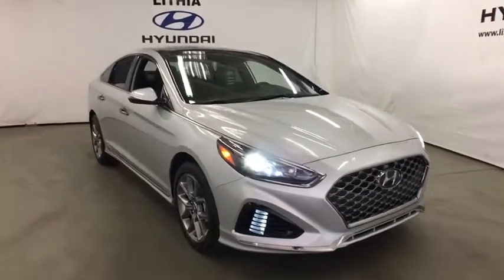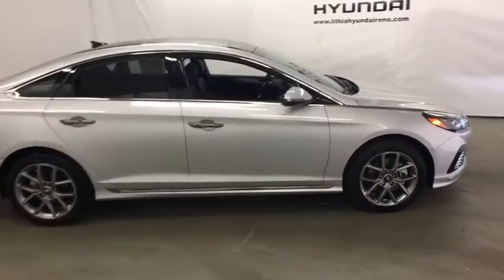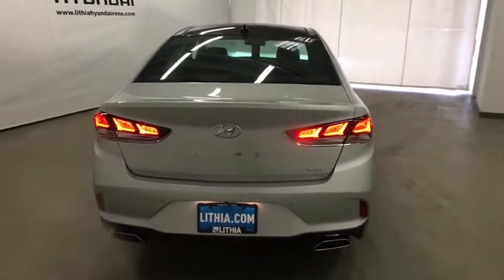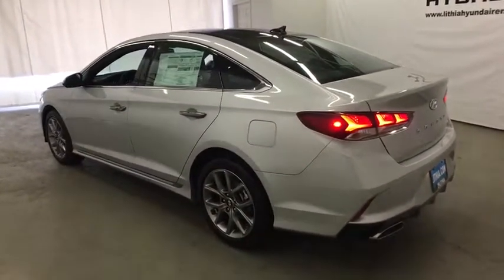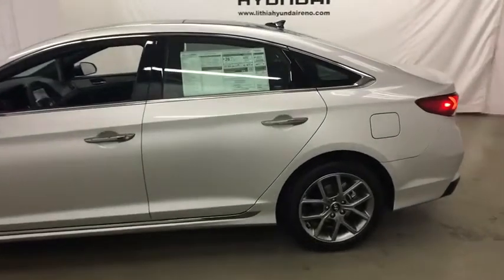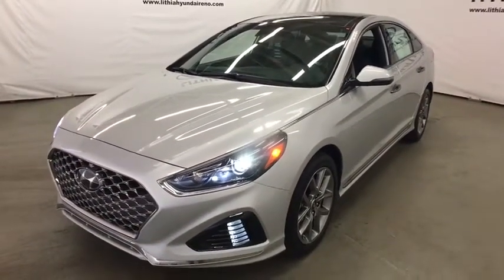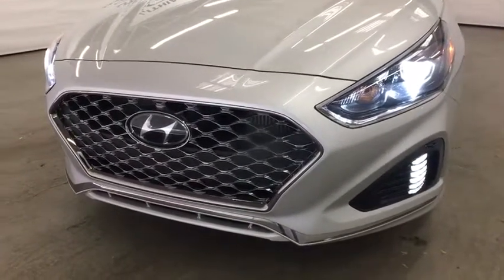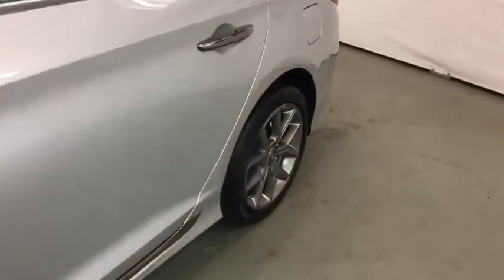2019 Hyundai Sonata Reno, Carson City, Northern Nevada, Sacramento, Roseville, NV KH751209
New 2019 Hyundai Sonata available in Reno, Nevada at Lithia Hyundai of Reno. Servicing the Carson City, Northern Nevada, Sacramento, Roseville, NV area
2019 Hyundai Sonata Limited 2.0T - Stock#: KH751209 - VIN#: 5NPE34AB6KH751209

NAV Heated/Cooled Leather Seats Sunroof Premium Sound System OPTION GROUP 01 Alloy Wheels Turbo Back-Up Camera Panoramic Roof. Limited trim SYMPHONY SILVER exterior and BLACK interior. EPA 32 MPG Hwy/23 MPG City! AND MORE! KEY FEATURES INCLUDE: Leather Seats Navigation Sunroof Panoramic Roof Heated Driver Seat Cooled Driver Seat Back-Up Camera Turbocharged Premium Sound System Satellite Radio iPod/MP3 Input Onboard Communications System Aluminum Wheels Keyless Start Dual Zone A/C MP3 Player Keyless Entry Remote Trunk Release Child Safety Locks Steering Wheel Controls. OPTION PACKAGES: OPTION GROUP 01. Hyundai Limited with SYMPHONY SILVER exterior and BLACK interior features a 4 Cylinder Engine with 245 HP at 6000 RPM*. EXPERTS ARE SAYING: Great Gas Mileage: 32 MPG Hwy. WHY BUY FROM US: Lithia Hyundai of Reno sells new Hyundais certified pre-owned Hyundais and used cars trucks and SUVs! We have excellent finance options as low as 0% on select models in addition to all avilable Hyundai incentives and rebates! We also specialize in second chance financing! We are located in Northern Nevada at 2620 Kietzke Ln. Our hours are Monday-Saturday 8: 30am - 8pm and Sundays 10am - 6pm. 100% customer satifaction is our priority! Price does not include $449 Dealer doc fee taxes and license fees. Price contains all applicable dealer incentives and non-limited factory rebates. You may qualify for additional rebates; see dealer for details.